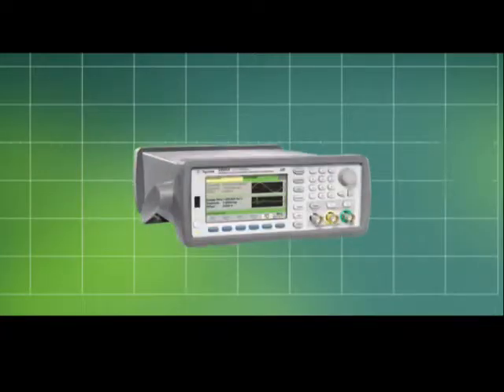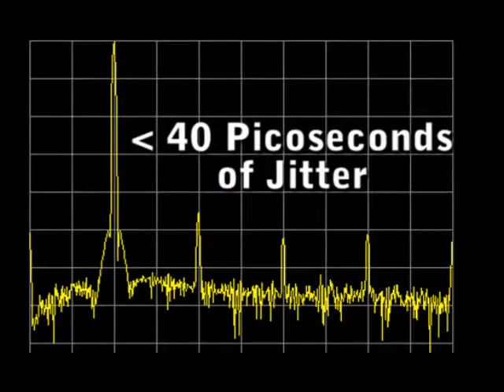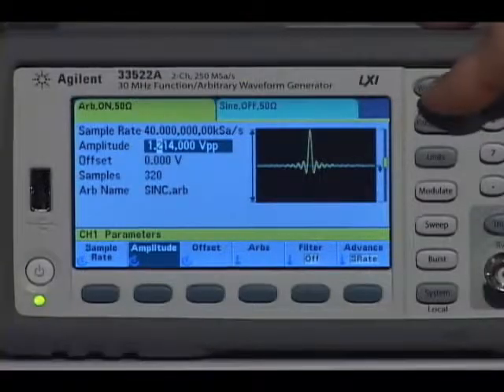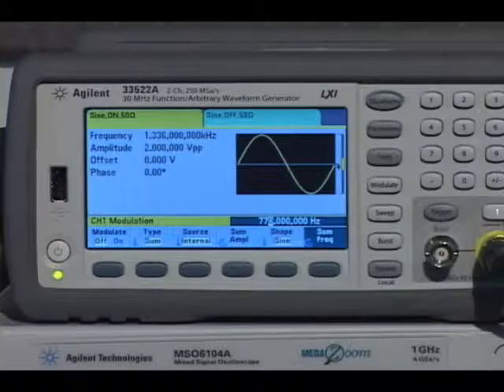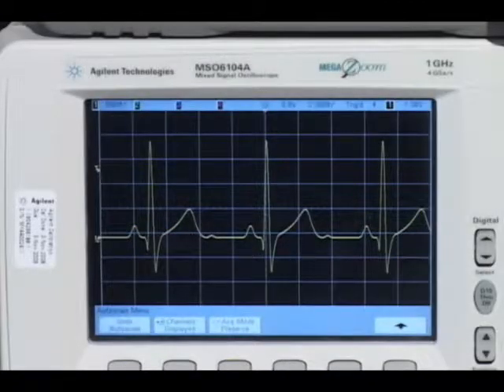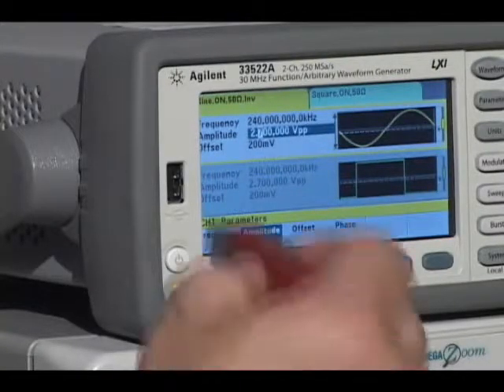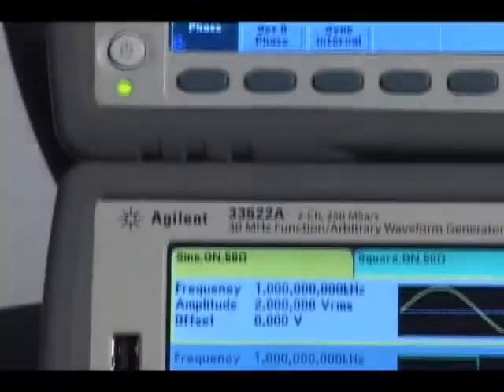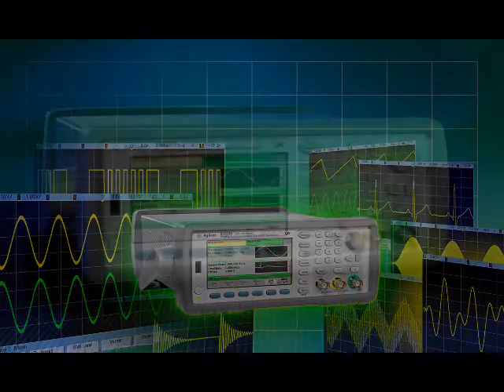Agilent 33500 Waveform Generator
Agilent 33500 Series of function/arbitrary waveform generators are the first in its class with 30 MHz sine, square, and pulse waveforms and 250 MSa/s, 16-bit sampling with true point-by-point arbitrary waveforms. The 33500 Series comes in 1- and 2-channel configurations with a large color display and embedded waveform builder. The 2-channel model has a flexible dual-channel mode with frequency and amplitude coupling, differential channels and combined output channels.

Key Features

More bandwidth: 30 MHz sine, square and pulse bandwidth
Better time and amplitude resolution: 250 MSa/s, 16-bit sampling rate
True point-by-point arbitrary waveforms for more accurate representation of user defined waveforms
High signal fidelity: 70+ dB distortion and 40+ ps jitter
USB and LAN (LXI-C) standard for easy utilization and connecting
ATCXO timebase standard, OCXO optional for ultra-high stability